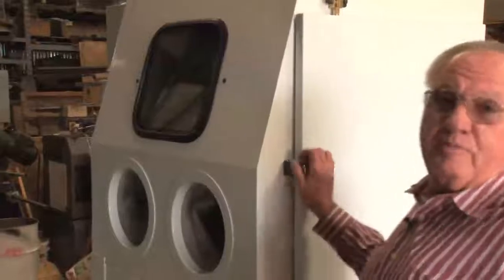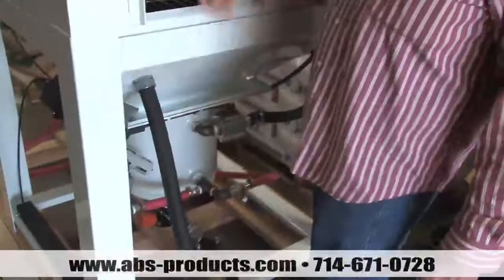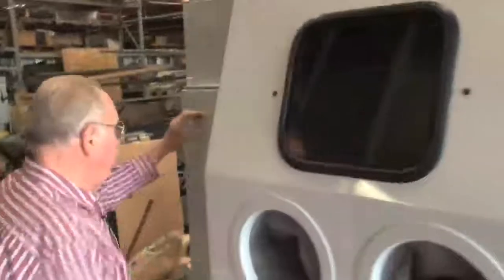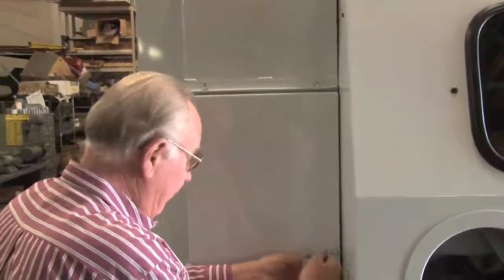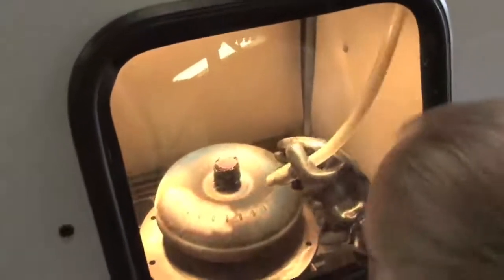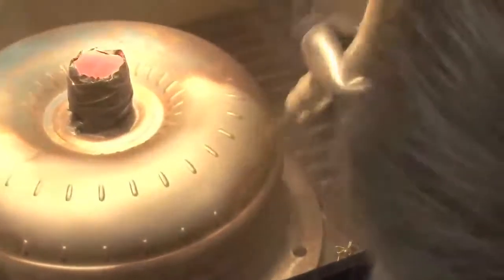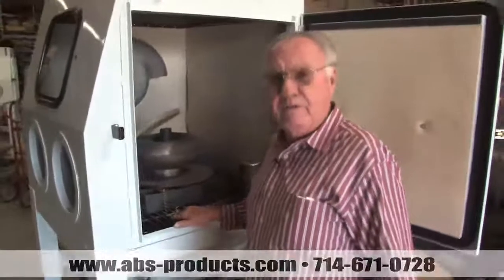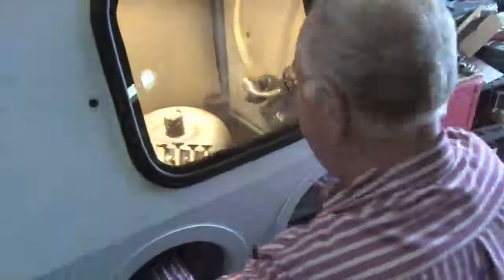Shotpeen Blast Cabinet for A-1 Transmission by ABS Products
This is a specially built shot peening blast cabinet for A-1 Transmissions with a custom turntable for shot peening torque converters. It allows for the easy rotation of the part while shot peening and can also be locked in to a given position by using a pin on a retainer chain that locks the turntable to the base. Also shown are a small parts bin that allows for the shot peening of hundreds of small part at a time and a special rubber lined locking rack for shot peening valves while protecting the stems.